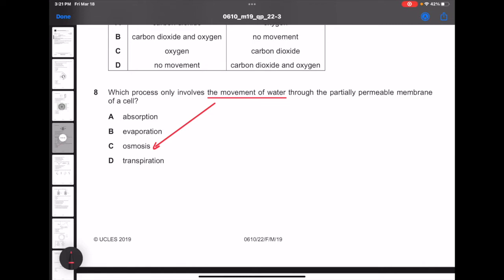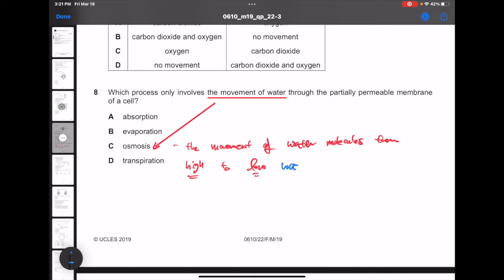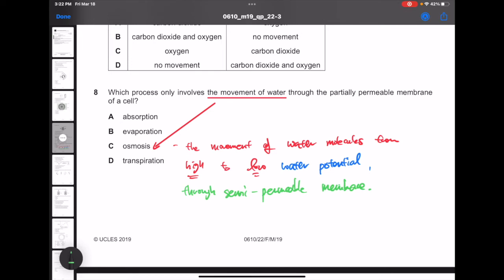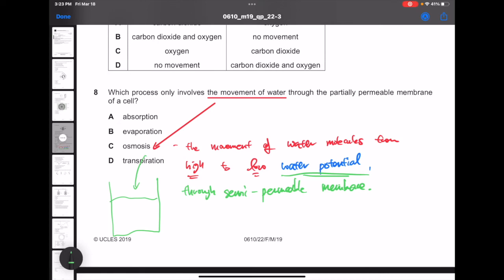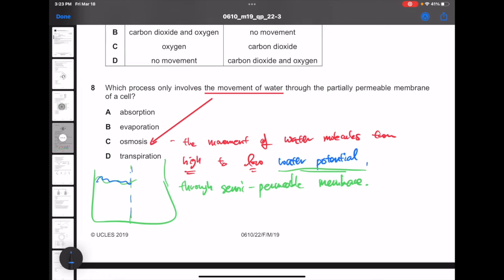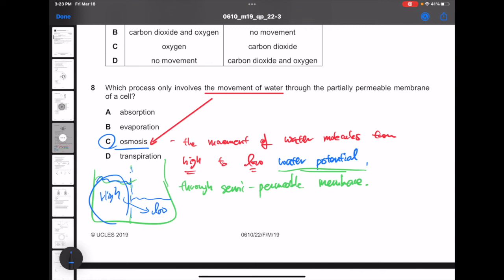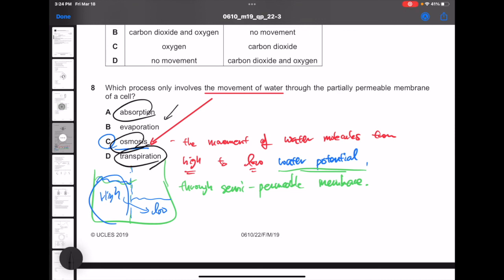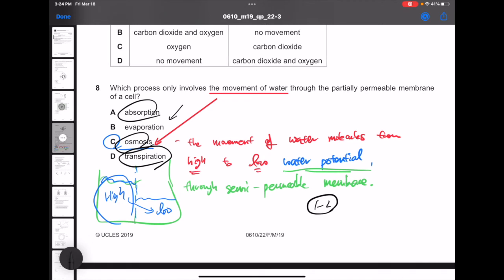Q8. Which process only involves the movement of water through the partially permeable membrane of..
IGCSE Biology Feb/Mar 2019 Paper 2 Q8

Which process only involves the movement of water through the partially permeable membrane of a cell?